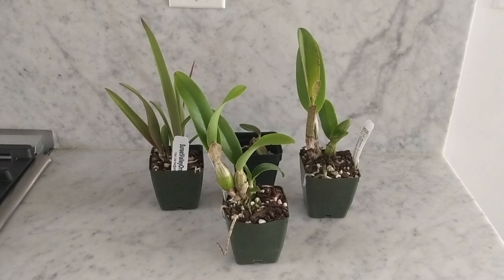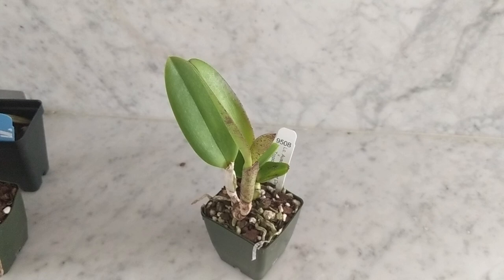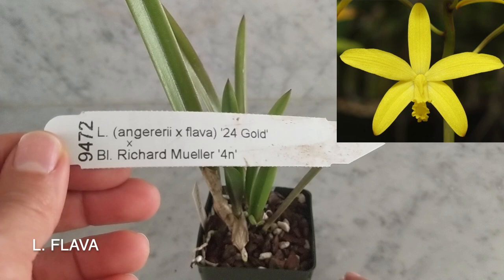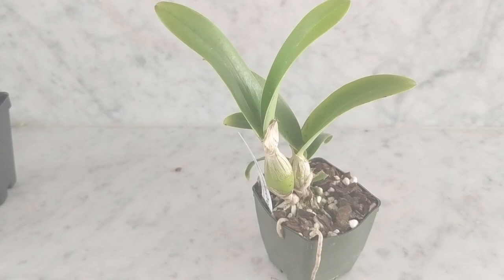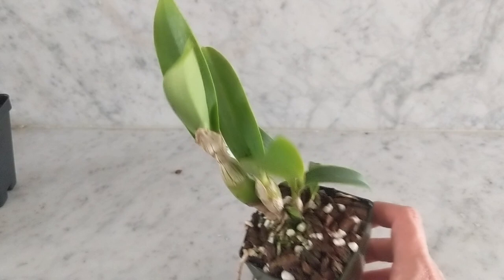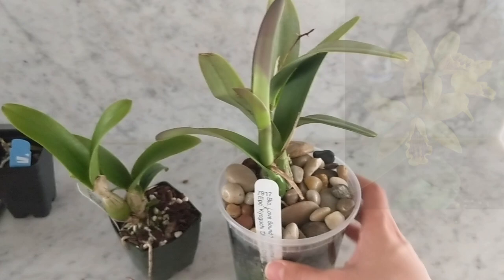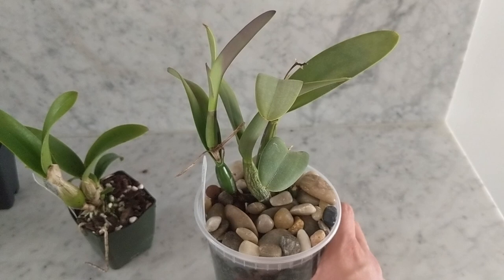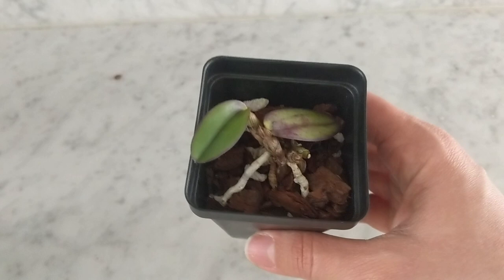New Orchid Additions | SVO 2023 Cattleya Haul & Cattleya Mutation from last Year Hmm…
All of the products I use are linked below.

Self Watering / Leca:
7.5” Self Watering Pots (New)
7” Self Watering Pots (New)
5” Square Self Watering Pots (New)
4” Square Self Watering Pots
6” Round Self Watering Pots (Fits 6” Repotme Inner Pot)
4” Round Self Watering Pots (Fits 4” Repotme Inner Pot)
4.5” Round Self Watering Pots (Fits 5” Repotme Inner Pot or Small Deli Container)
7” Round Self Watering Pots (I add S/H holes for flushing - No Inner Pot)
6” Round Self Watering Pots (I add S/H holes for flushing - No Inner Pot)

Inner Pots:
4” Clear Inner Pot
3” - 6” Clear Inner Pot Assortment

Organic / Non Self Watering:
5” Pots With Saucer (New)
5.75” Pots with Saucer (New)
4.25” Pots with Saucer (New)
3.5” Round Ceramic Pots (Fits 2” & 3” Repotme Pots)
5.5” Round Ceramic Pots (Fits most 5” Inner Pots)
4.7” Round Ceramic Pots (Fits most 4” Inner Pots)

Self Watering / Leca:
Pebble Top Layer

~Fertilizers, Supplements & Pest Control ~
Naturalyte Insect Control
Bloom City Clean Kelp
Neem Oil
MSU Fertilizer
MSU Slow Release Fertilizer

~Lights & Equipment~
Wifi Smart Plugs
Shelves (3 Foot)
Shelves (4 Foot)